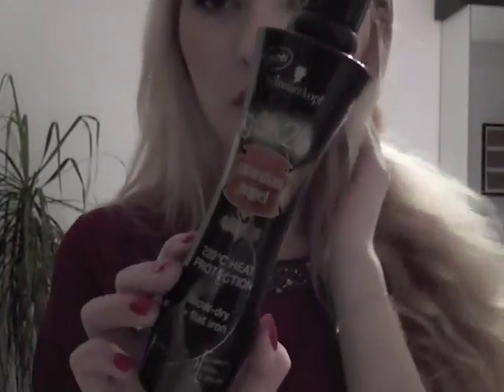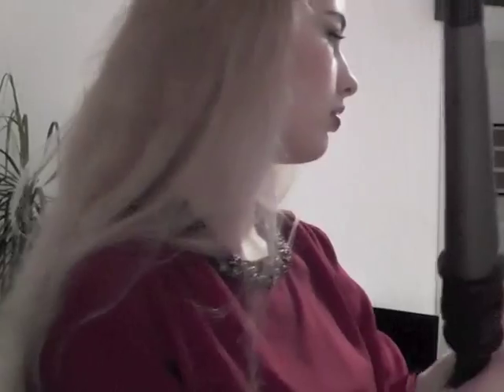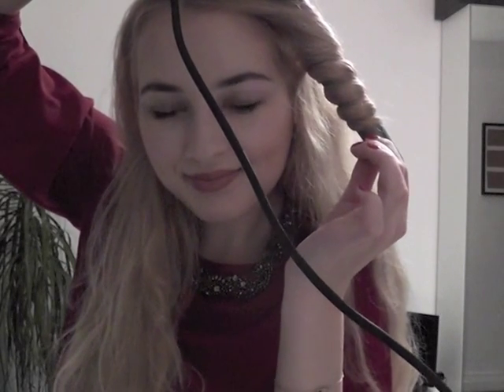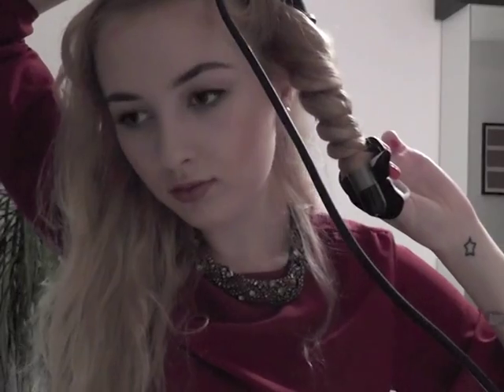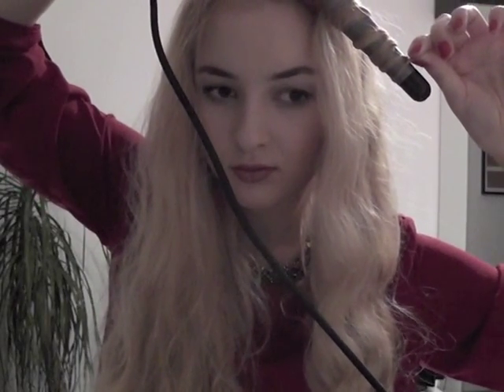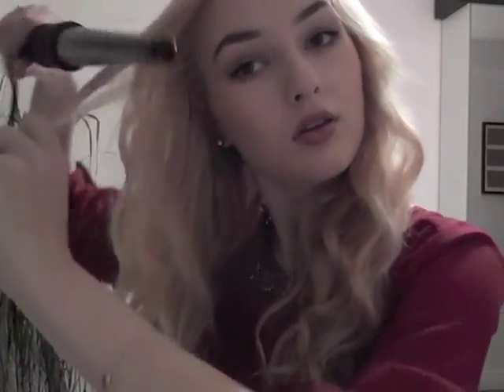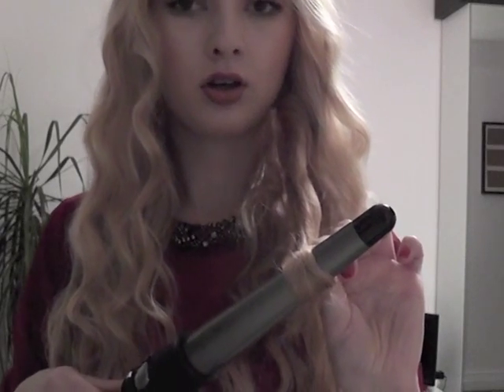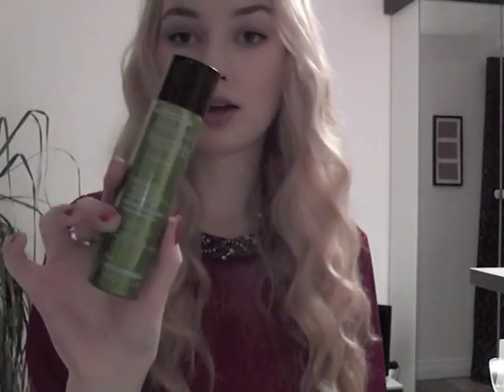How I curl my hair with Babyliss wand